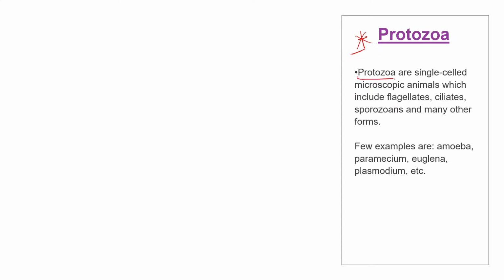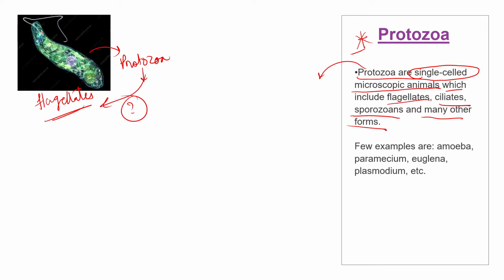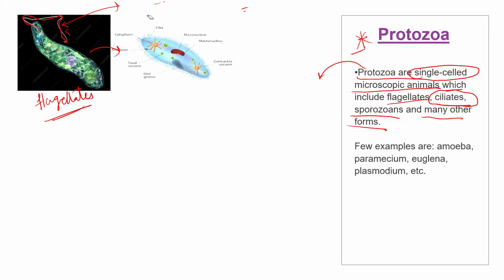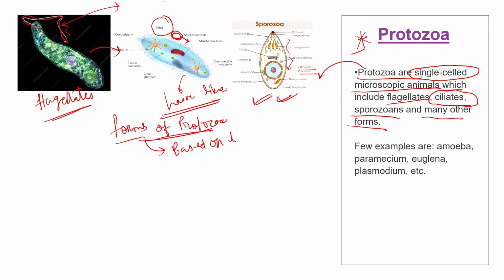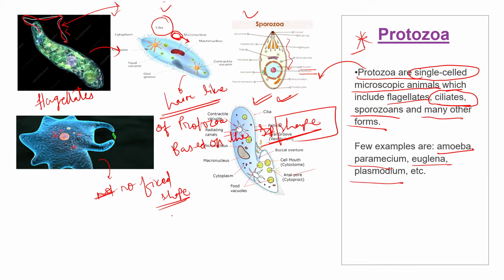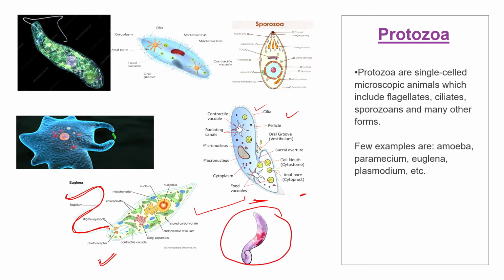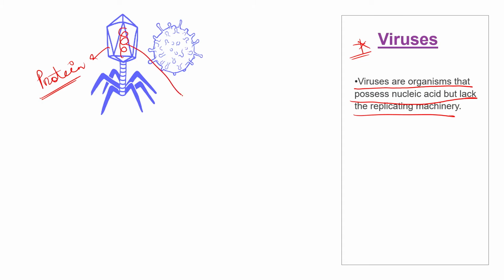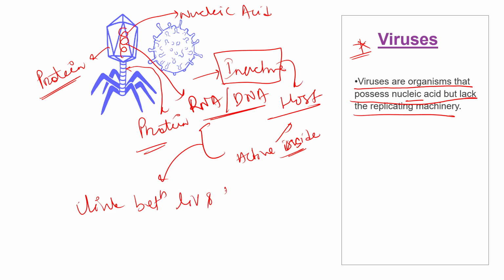MICROORGANISMS | PART 4 | CHAPTER 2 | SCIENCE | CLASS 8TH | BIOLOGY CONCEPTS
THIS IS THE PART  4 OF MICROORGANISMS